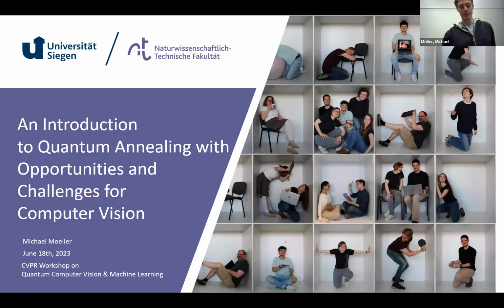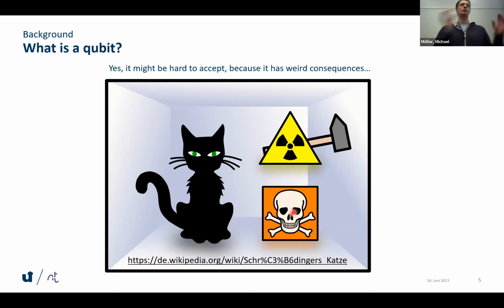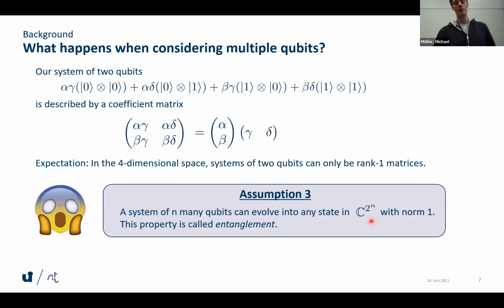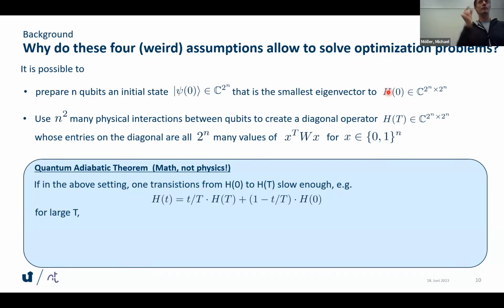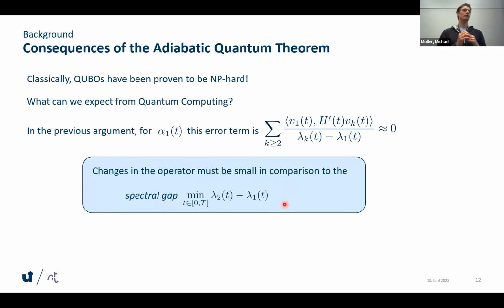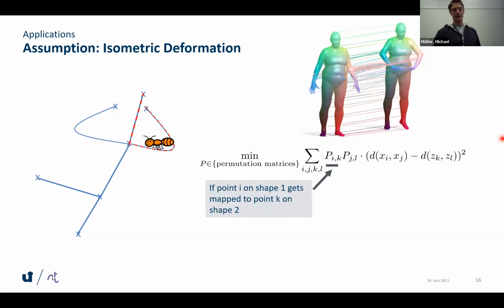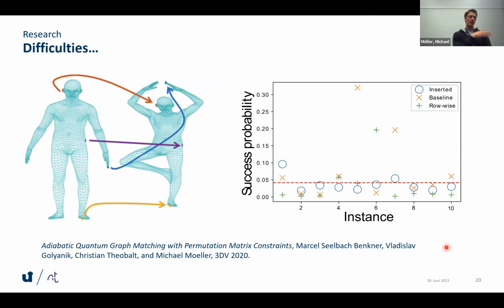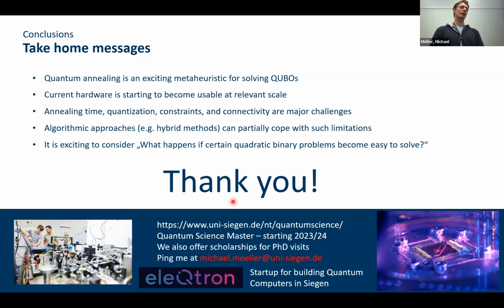[QCVML 2023] Introduction to Quantum Annealing with Opportunities and Challenges in Computer Vision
Invited talk by Prof. Michael Moeller at the Quantum Computer Vision and Machine Learning (QCVML) Workshop 2023 held in conjunction with CVPR 2023,

Session Chair: Vladislav Golyanik